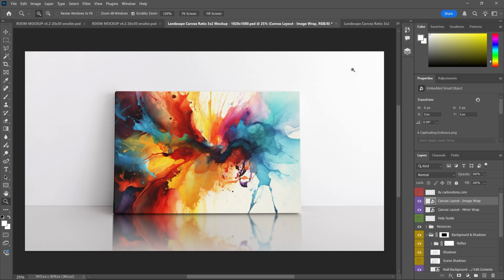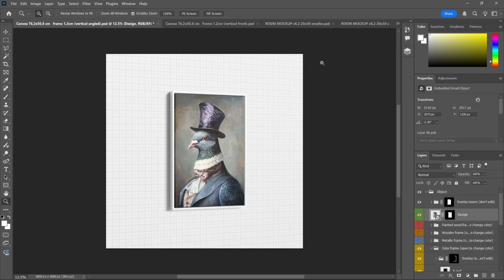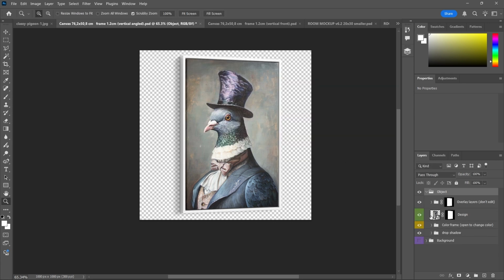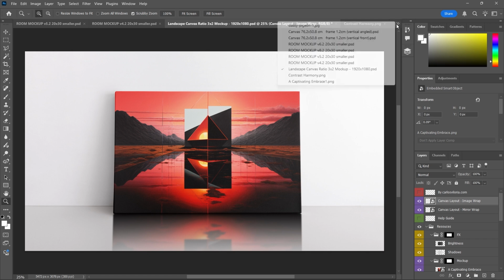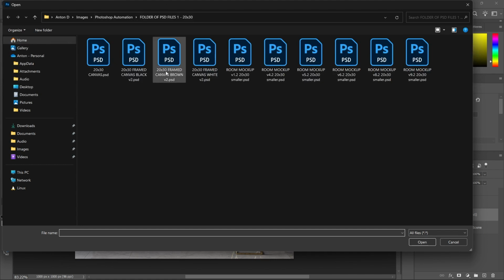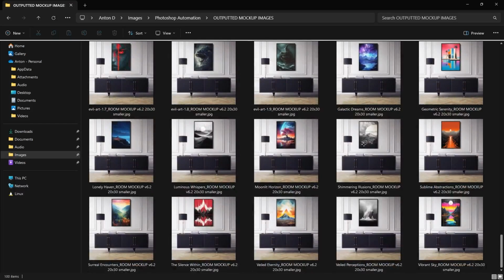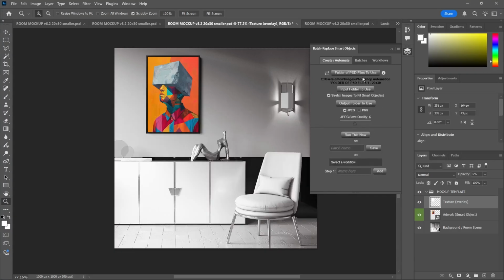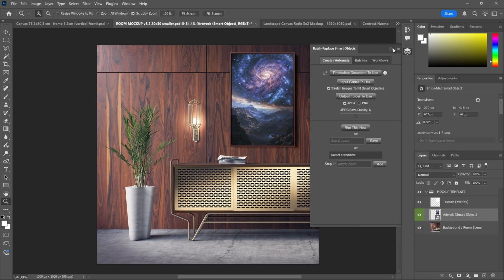How To Use Mockup Templates In Photoshop (Full Tutorial)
Learn how to use PSD mockup templates in Photoshop! This comprehensive tutorial video will tell you everything you need to know about how to effectively work with PSD mockup files. These mockup scenes typically have a similar structure, containing a Smart Object layer(s) that corresponds to where your artwork image/design goes, plus some background layers, as well as some overlay layers to provide texture and realism. You will learn how to master all of these PSD mockup attributes in this video!

Key areas focused on in this video include the following: 1) The structure of PSD mockup templates, and the key commonalities most of these files share (including Smart Object layers, where your design will go, as well as background and overlay layers to provide realism to the scene); 2) How to edit your PSD mockup files, to customize the scenes to your liking; 3) How to significantly reduce the size of your PSD files, to make them easier and faster to work with in Photoshop (by merging/deleting layers, reducing the canvas size when appropriate, and adjusting which elements are vital for retaining in the scene); 4) How to create and export mockup images using these PSD files, using both the manual method in Photoshop (where you individually generate and export your final mockup images one at a time), OR using the automated method using the Batch-Replace Smart Objects Photoshop plugin, that allows you to easily generate hundreds of mockup images in bulk with just a few simple button clicks.